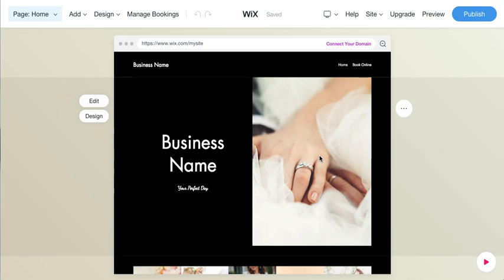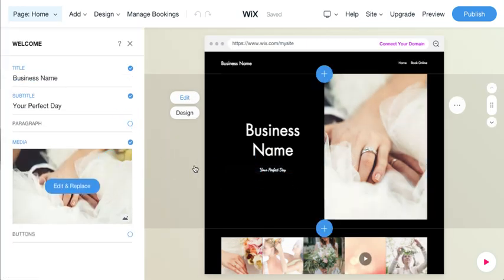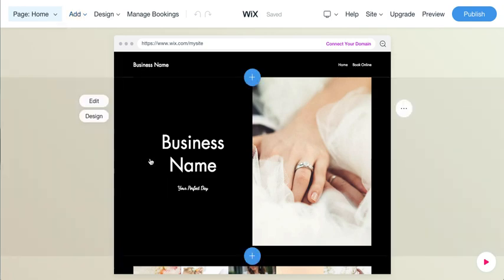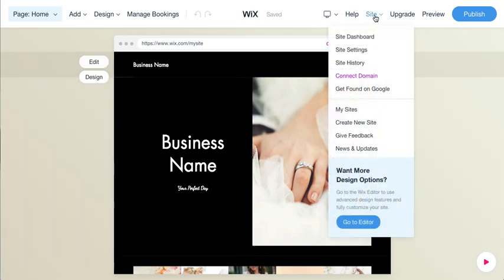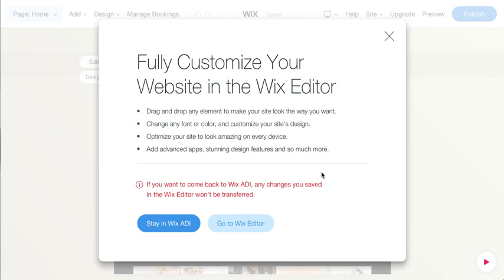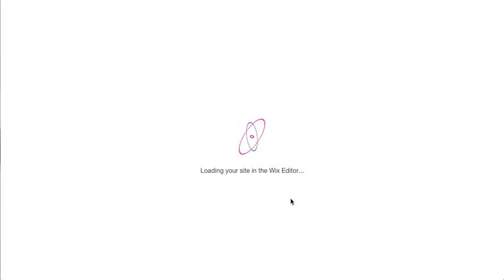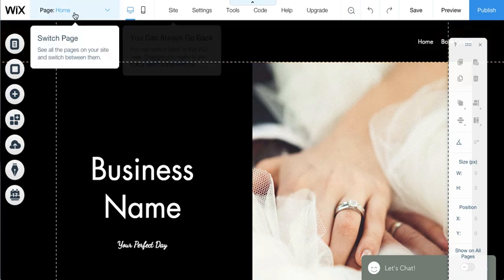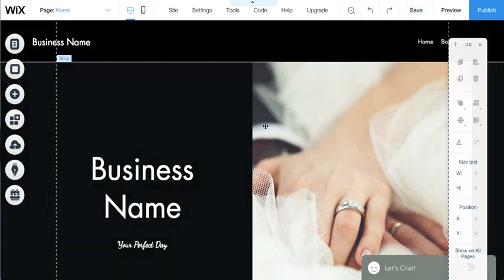How to Switch Wix ADI to Wix Editor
In this tutorial, I'll show you how to switch your Wix ADI site over to the Wix Editor.

Here is the Wix Article on how to do this as well

Shaka Designs
Wix Web Designer
Wix Expert
Wix Ambassador - Denver, CO